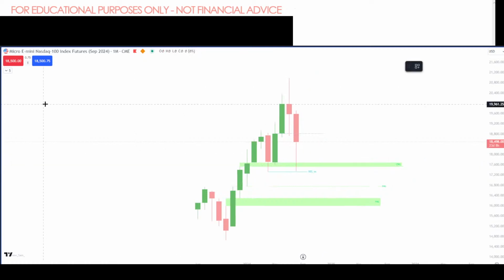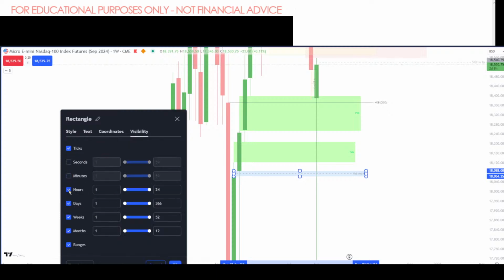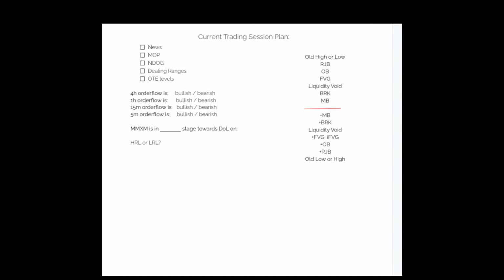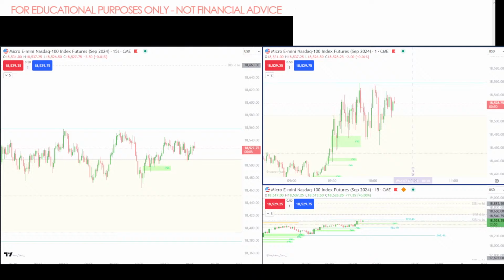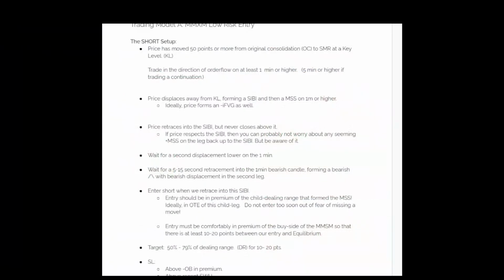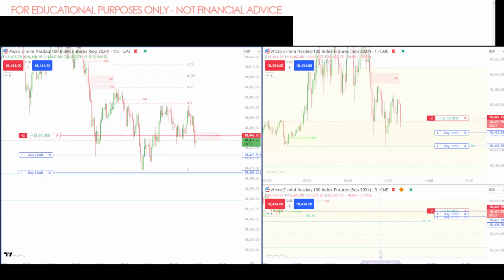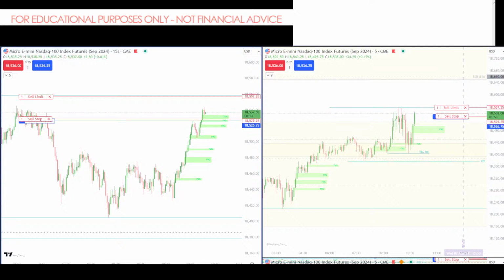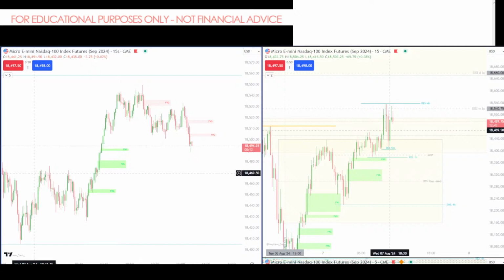Live journaling the $MNQ Nasdaq futures - NY session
And maybe some trading, too!  Join me and let me know what you see.